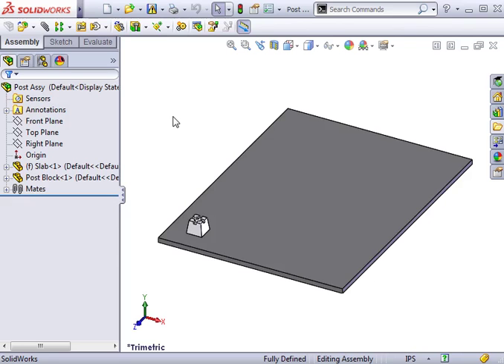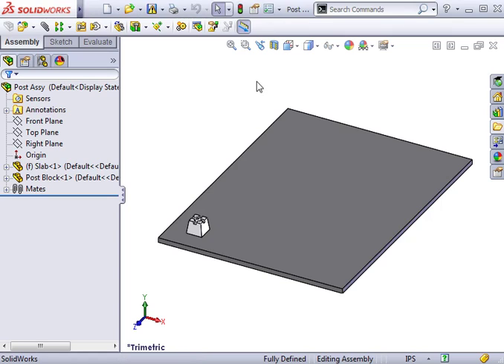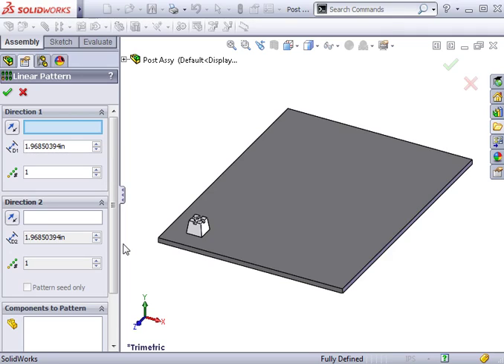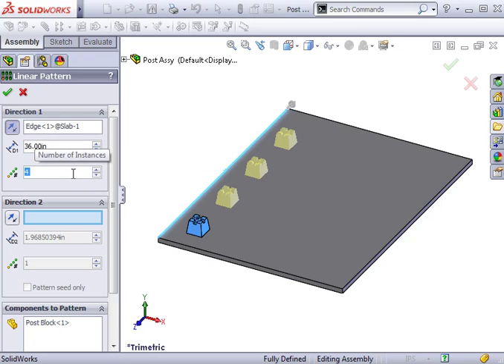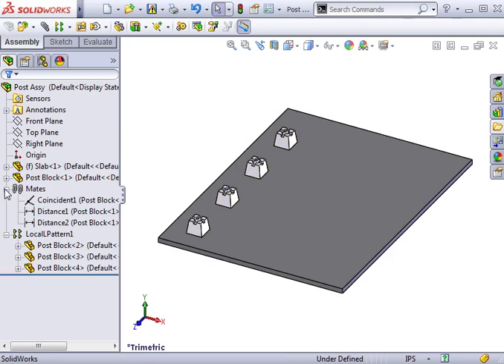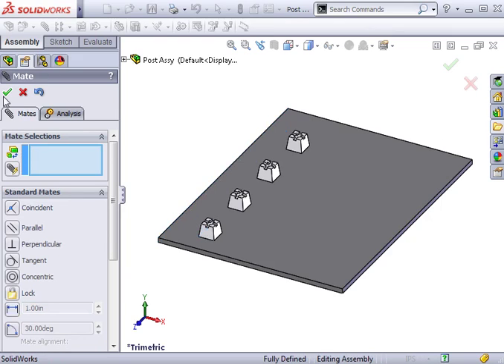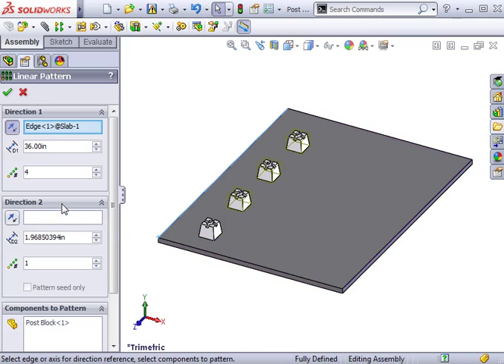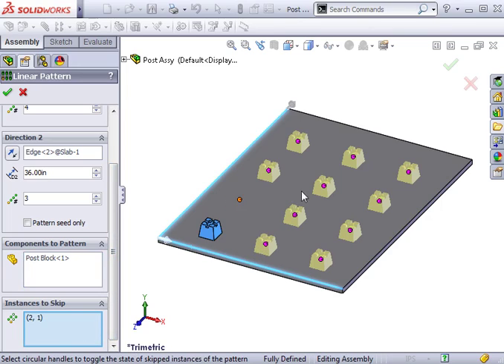03 Component Patterns 01 Linear Patterns